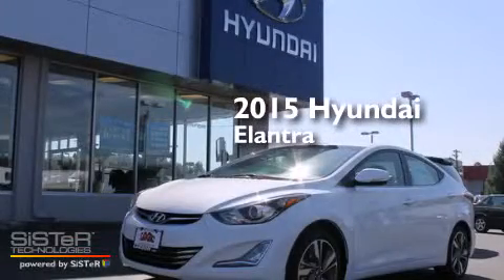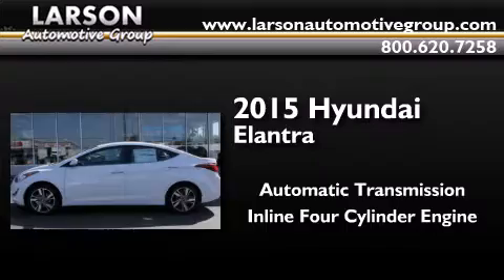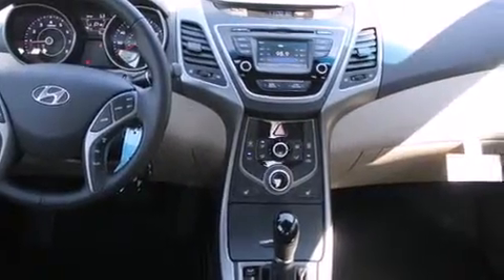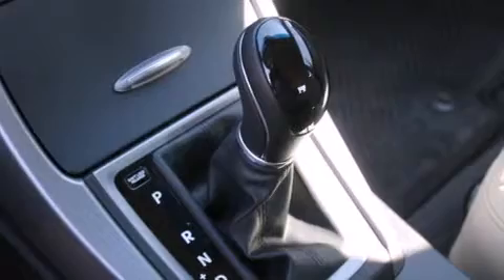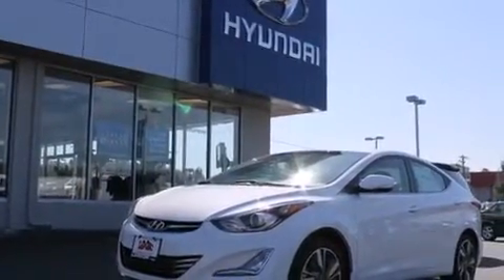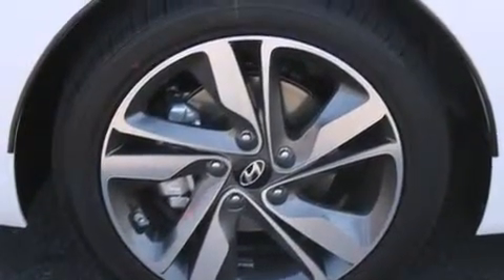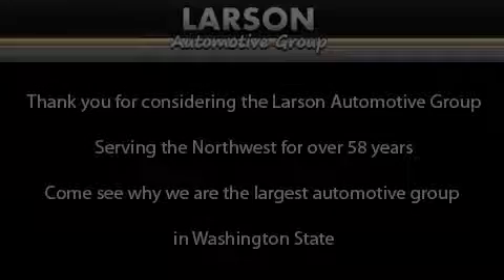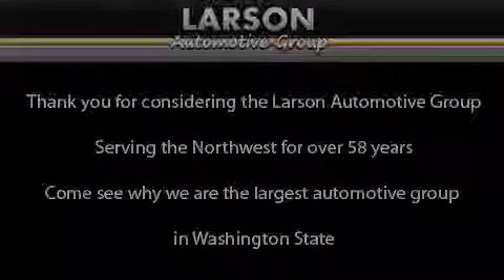2015 Hyundai Elantra Puyallup WA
We've been honored to serve the Puyallup WA area , we promise that your experience at our dealership will exceed your expectations ! Year : 2015 Make : Hyundai Model : Elantra Engine : 1.8L 4Cyl Trans . : Automatic Exterior : Quartz White Pearl Miles : 25 Interior : Beige Stock : 564521 Larson Auto Group 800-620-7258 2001 N Meridian Puyallup , WA 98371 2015 Hyundai Elantra Puyallup WA